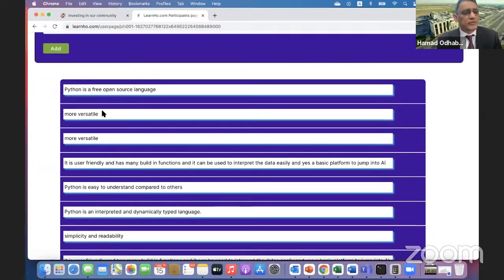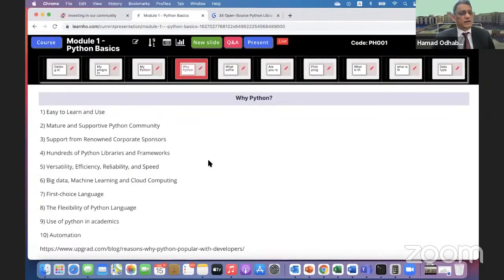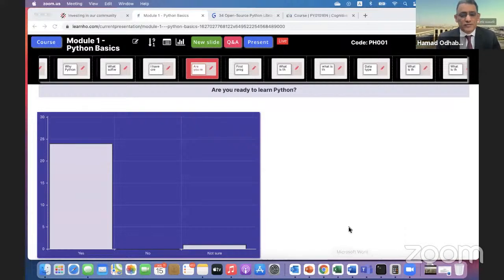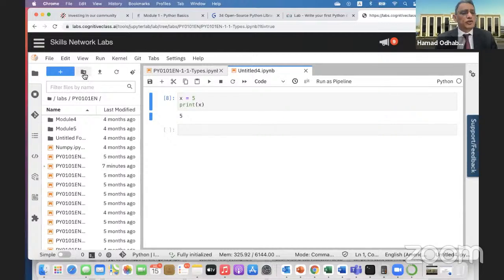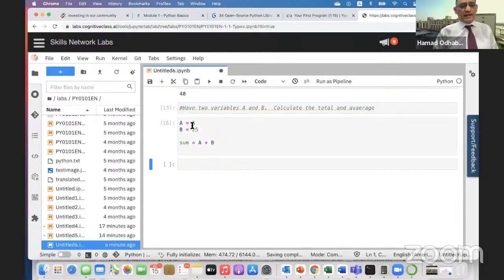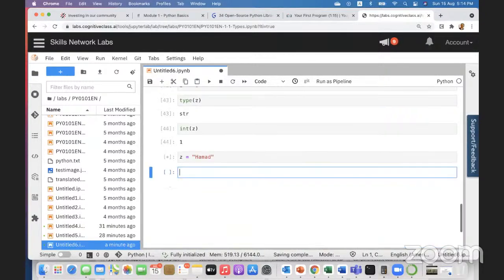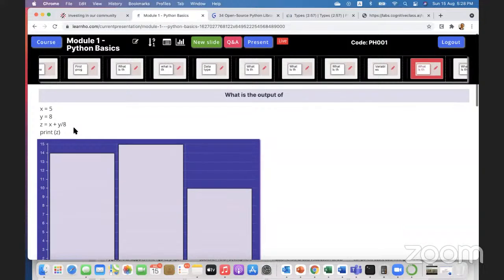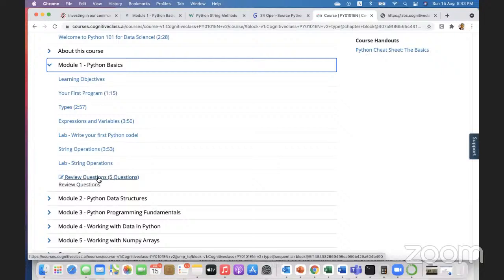Python for Data Science - Module 1 Introduction